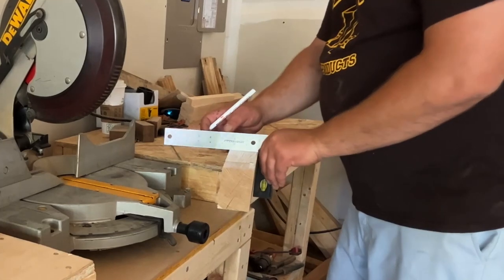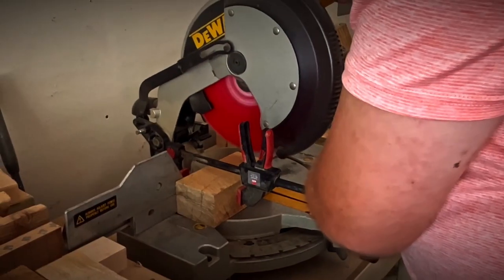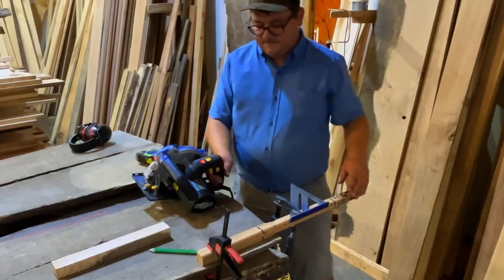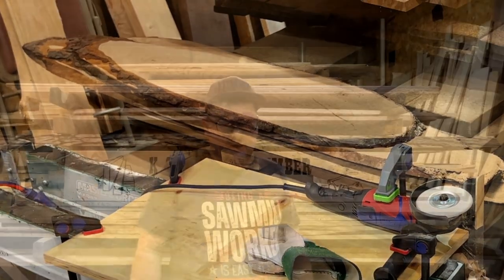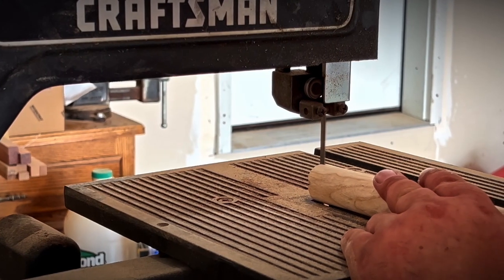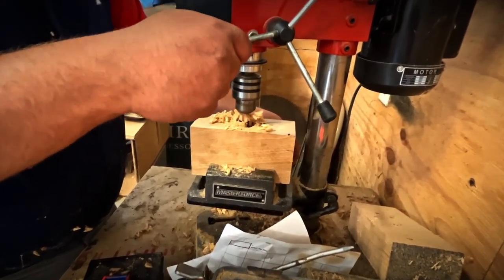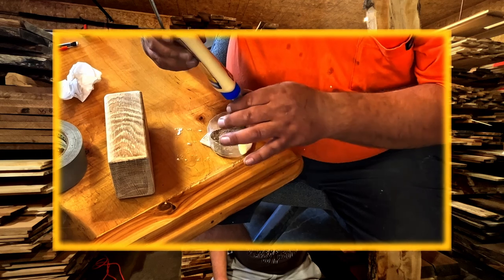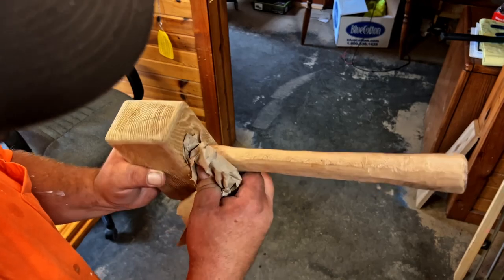Step-by-Step Guide to Crafting Your Own DIY Wood Mallet 🔨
Discover the Art of DIY Wooden Mallet Making! Keep in mind that I have no idea what I am doing, so it is always a perfection in progress. I provide my step-by-step guide to crafting my custom wooden mallets in this comprehensive woodworking tutorial. 🌳🌳🌳🌳

Perfect for beginners and woodworking enthusiasts to improve on and roast, I encourage you to create your own personalized mallet as well. In the future I have plans to sell these to our Subscriber base. But with limited supply as I do not plan on becoming a Wooden Mallet Maker lol. 🛠🌱

IMPORTANT! Especially share since I will be doing our 1k subscriber Giveaway of the Cherry Cutting Board made from Kiln Dried Lumber once we reach that threshold. God Bless and be safe Lumber Lovers!

This video was edited by STRAFLIGHT